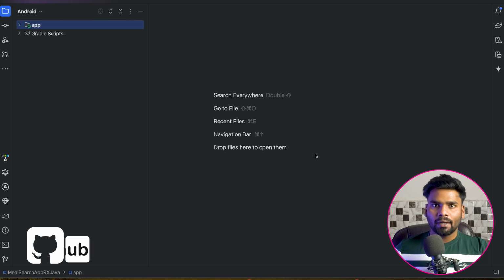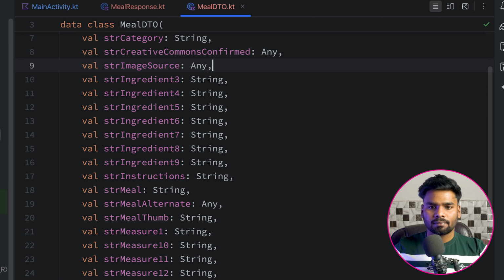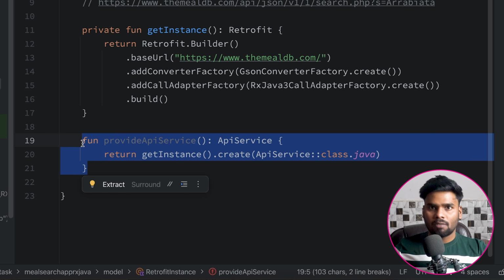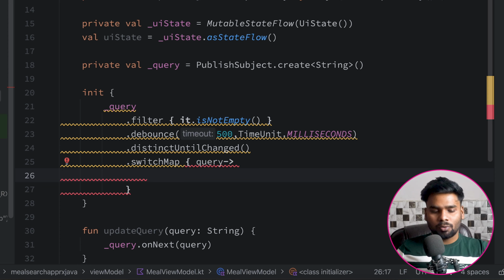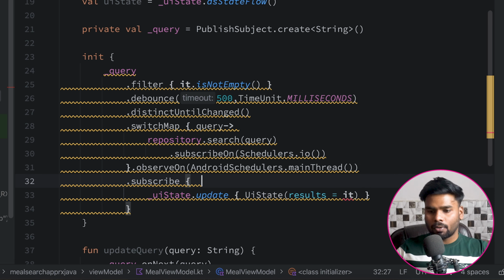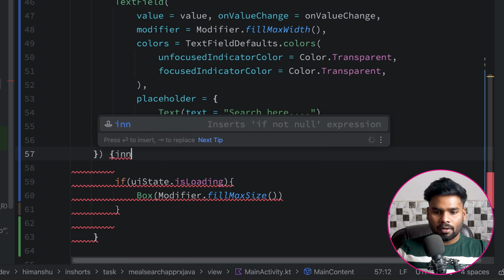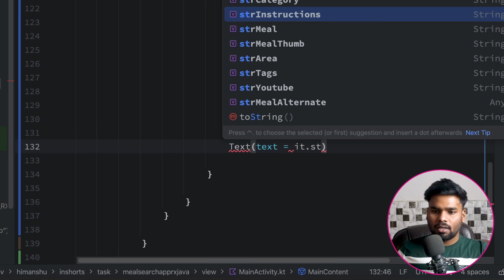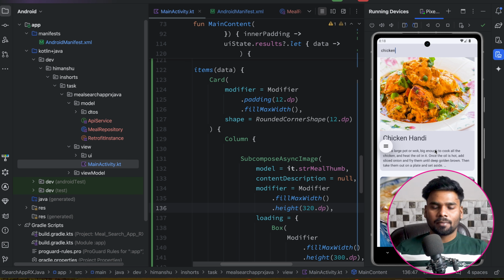Build a Meal Search App with RxJava Schedulers: Android Background Task Mastery 🍴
In this video, we dive deep into the world of Schedulers in RxJava and how they can supercharge your Android app's performance! Learn how to efficiently manage background tasks, network calls, and UI updates using AndroidSchedulers, IoScheduler, ComputationScheduler, and more. Whether you're a beginner or an experienced developer, this guide will help you understand the power of RxJava Schedulers and how to use them effectively in your Android projects.